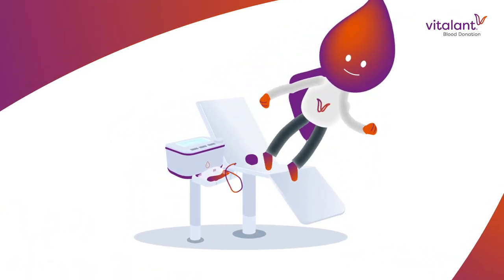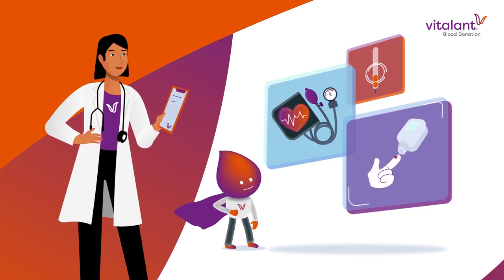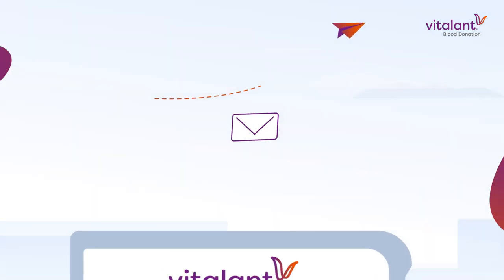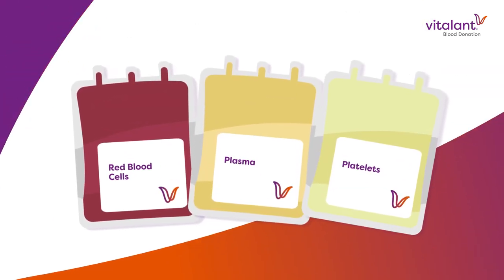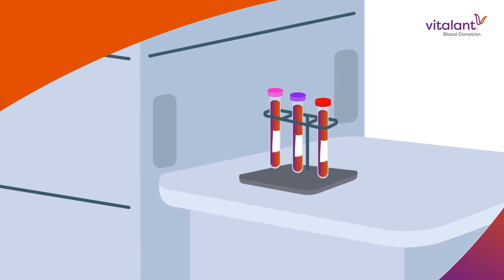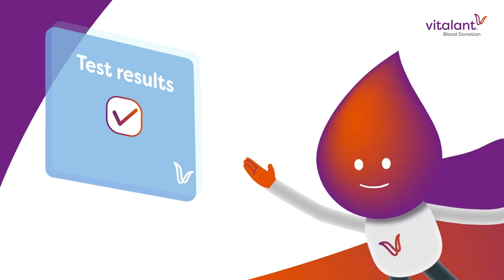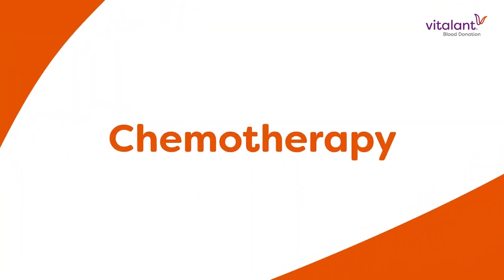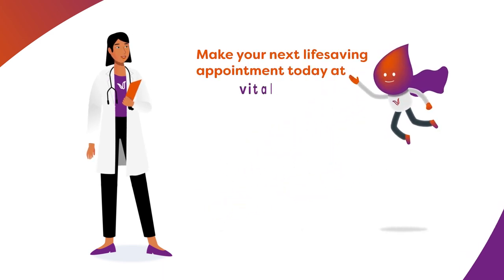What Happens to Your Blood After You Donate?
Whether you regularly GiveBlood or are considering giving for the first time, you may have the same question: "What happens to my blood after I donate?"

Learn what happens to your donation and how Vitalant gets it safely from your veins to a patient relying on transfusions.